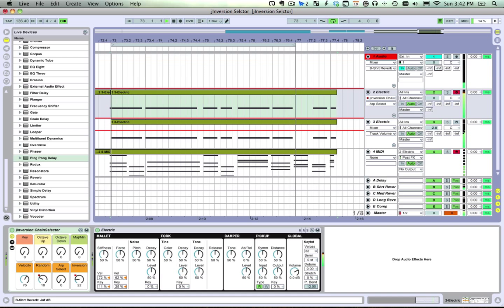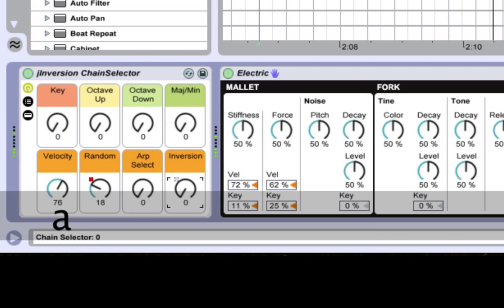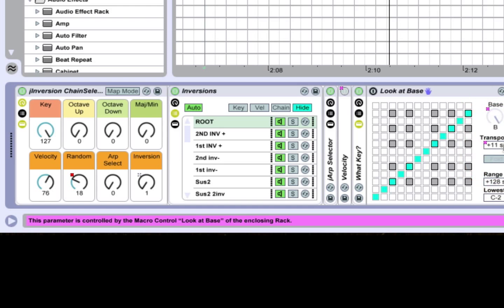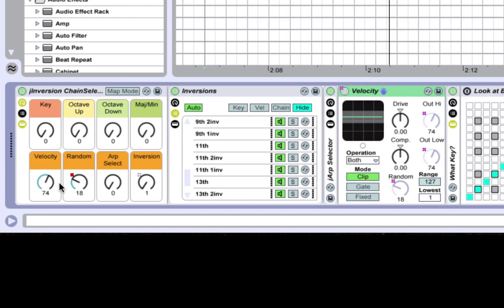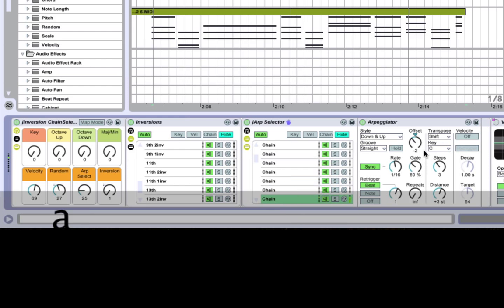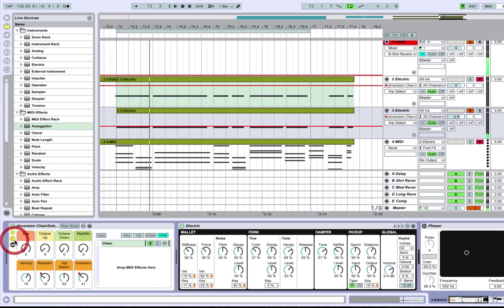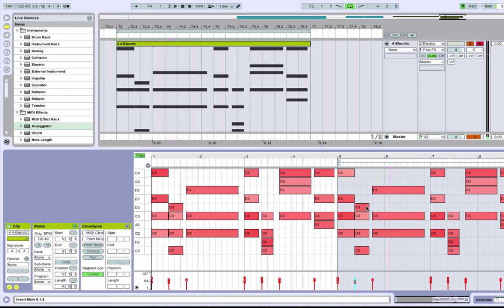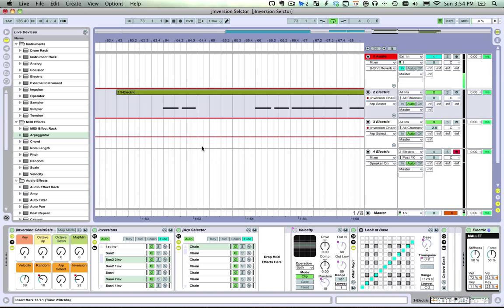jInversion Chord Rack